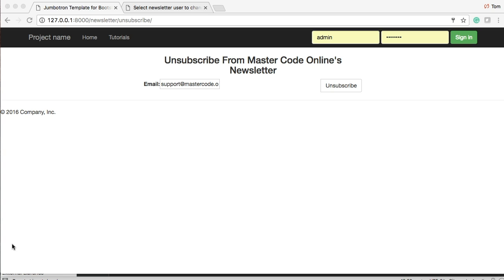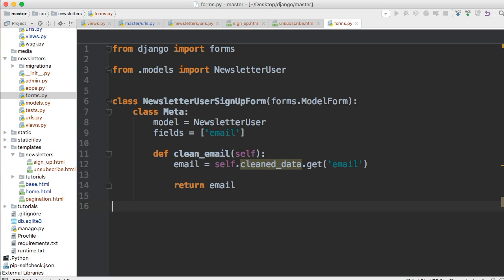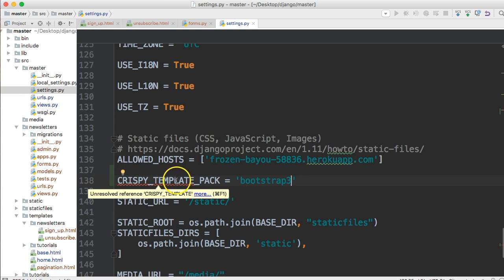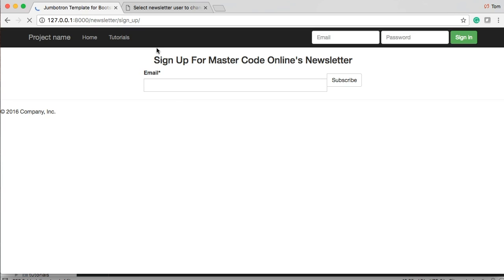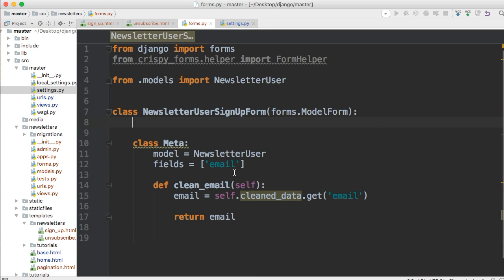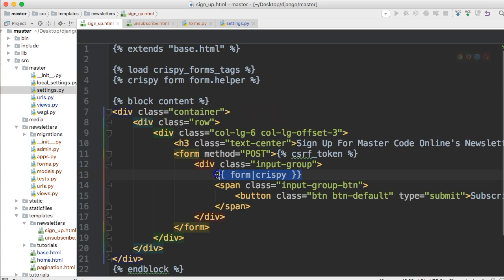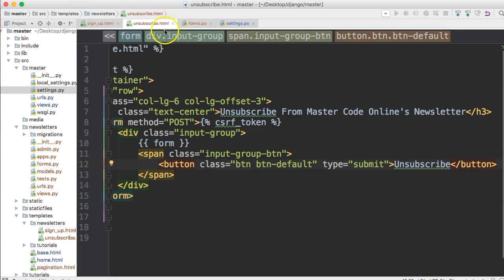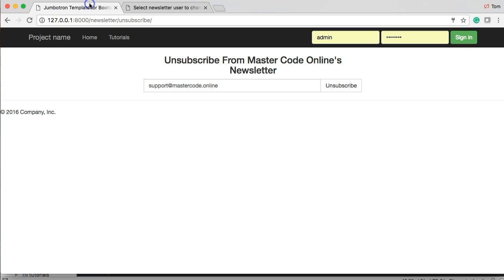Django Tutorial - Add Crispy Forms To Our App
In this Django tutorial, we install Crispy Forms app to help with styling our Django forms.